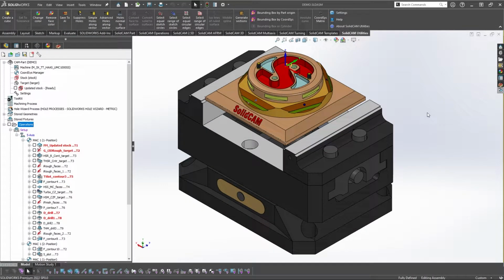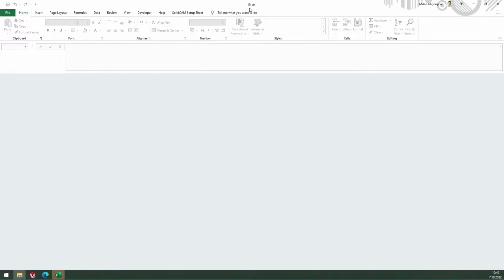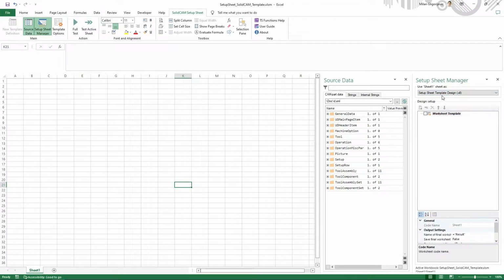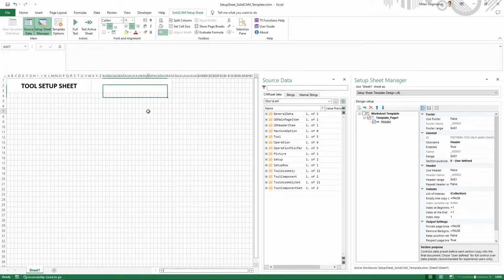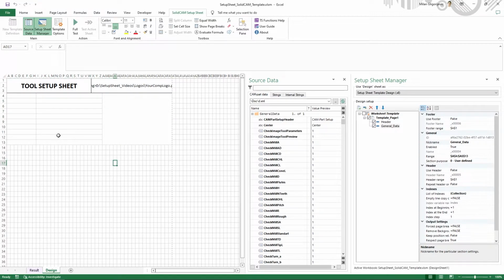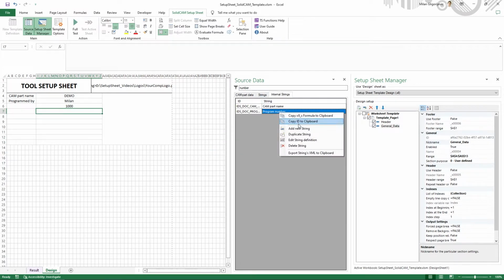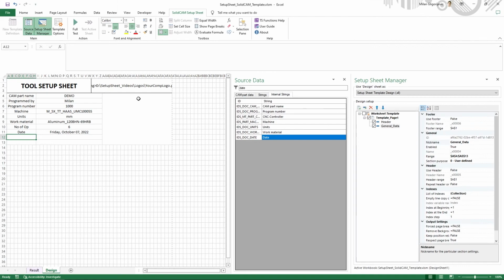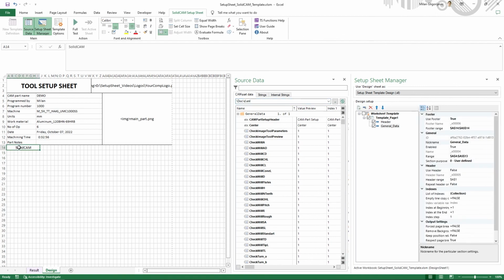1) Template Definition - Starting a Template and defining a General section